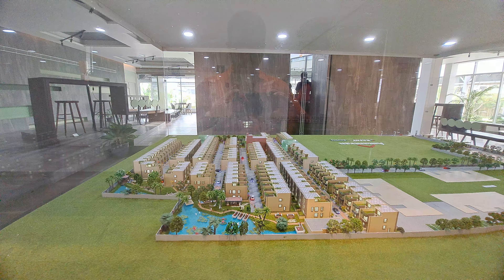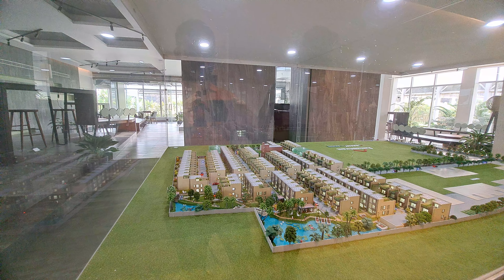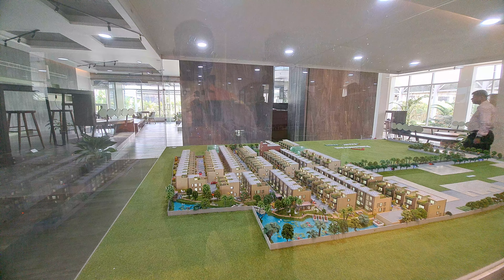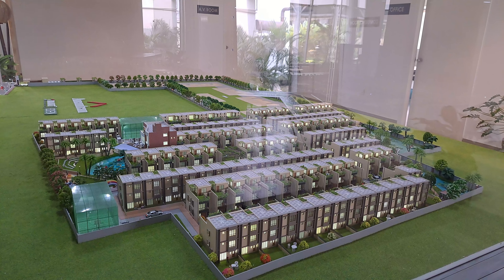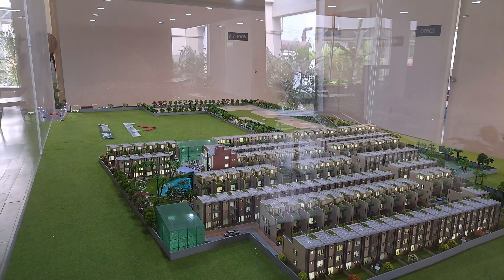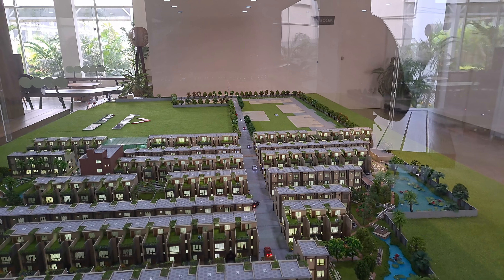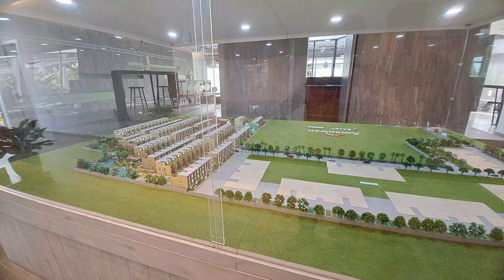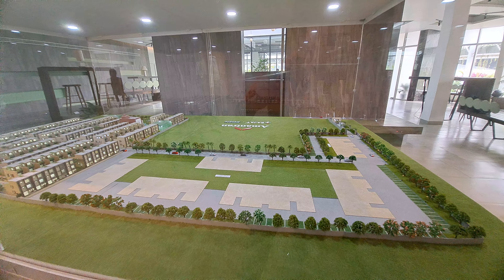4/7BHK BUNGALOW FOR SALE IN KOLKATA NEAR TARATALA METRO 📞 | HOUSE FOR SALE